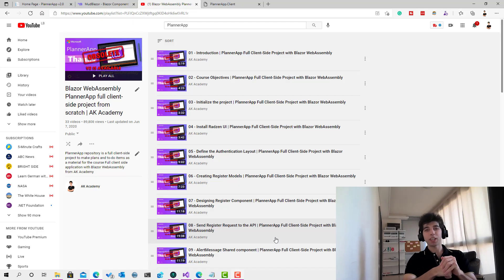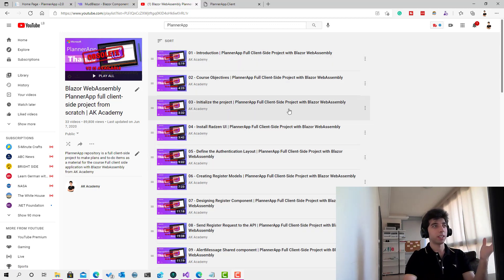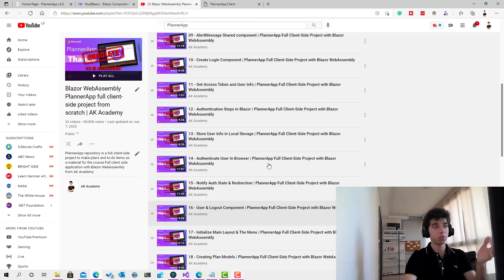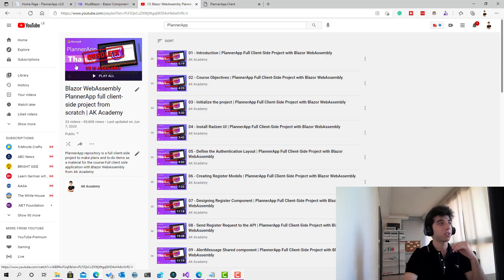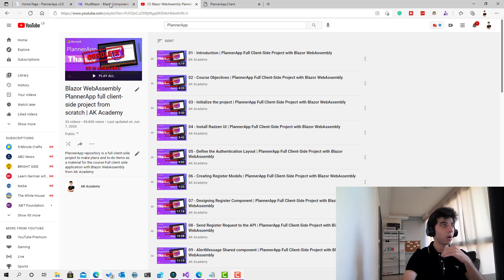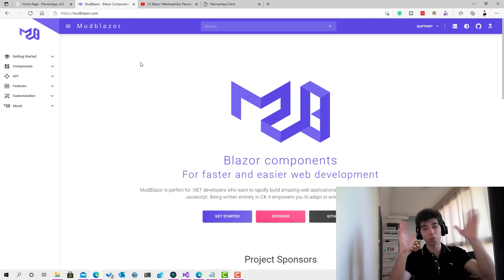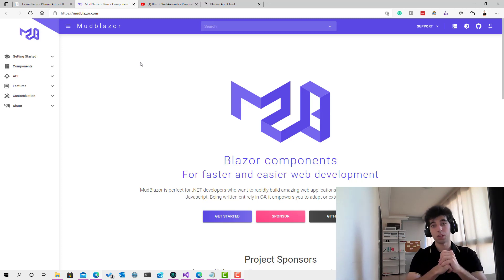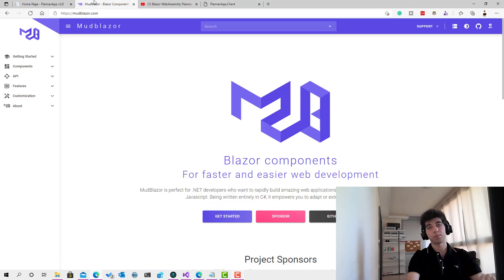Welcome to Blazor PlannerApp V2.0 in .NET 5.0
Welcome to the PlannerApp course V2.0 with Blazor WebAssembly in .NET 5.0 & MudBlazor.